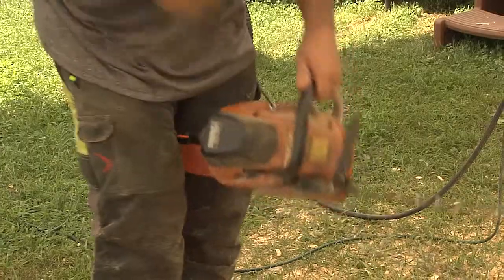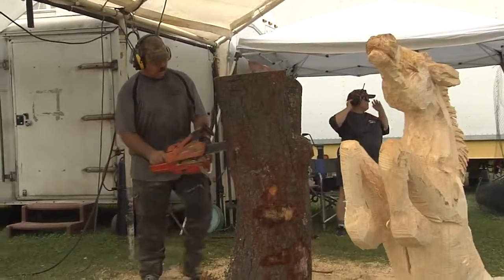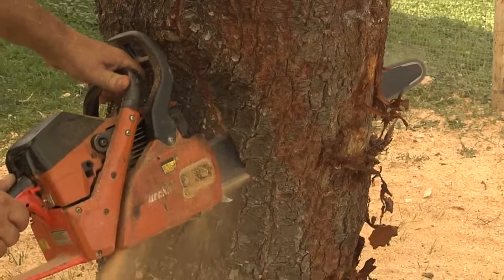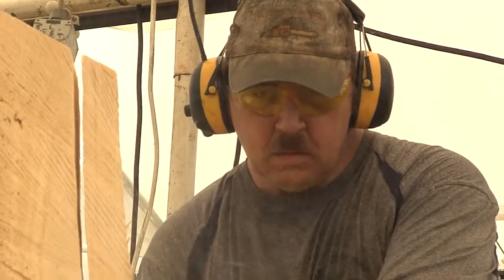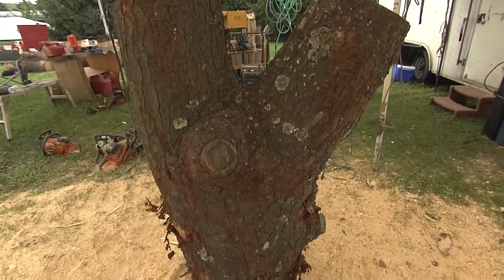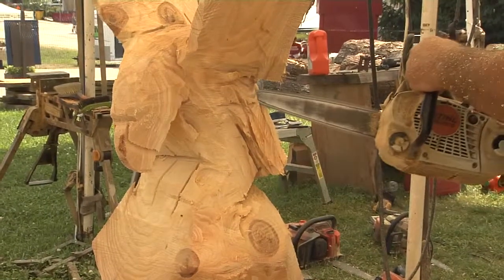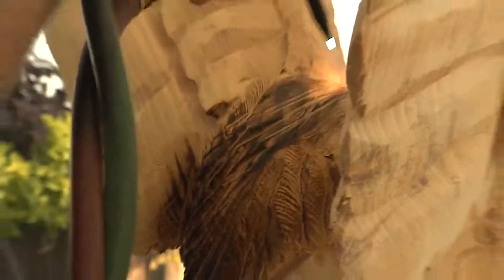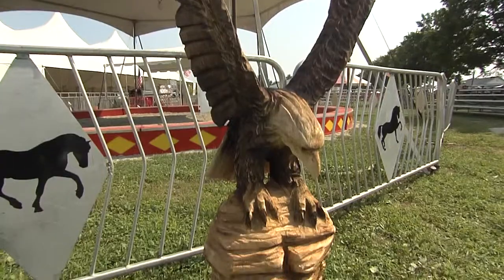HouseSmarts Craft Smarts "Off the Chain… Saw" Episode 200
Dayton Scoggins has a passion for being very hands-on with his work. After carving for 15 years as a hobby he decided to turn it into his livelihood after his wife bought him a chainsaw for Father’s Day. Check out how he creates masterpieces out of large scale lumber.